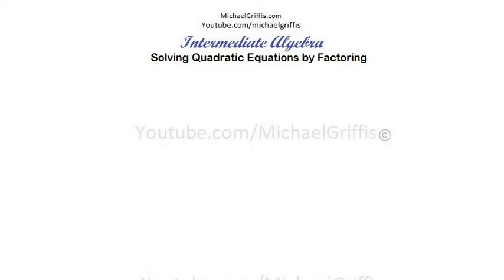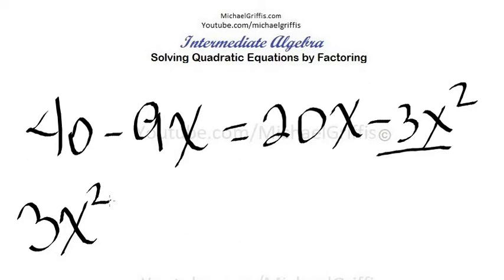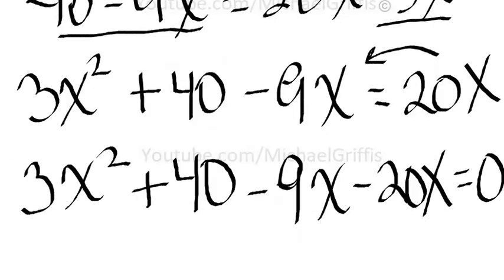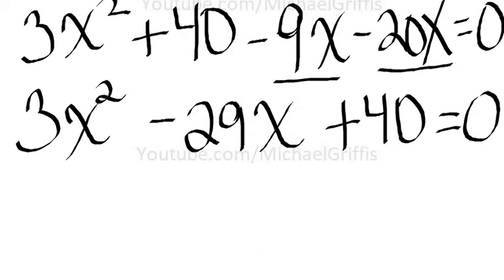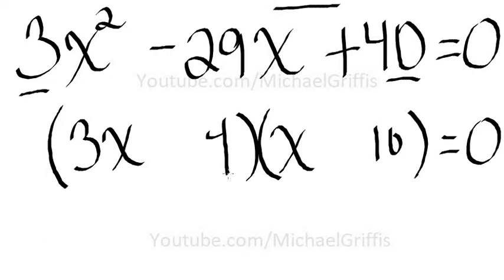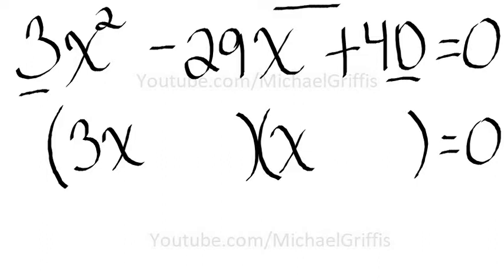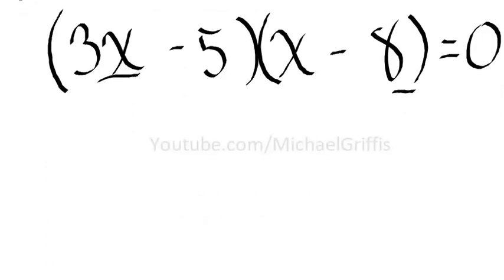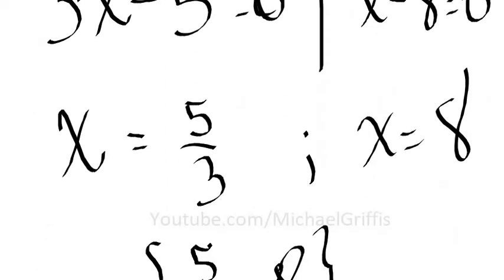Intermediate Algebra Solving Quadratic Equations by Factoring